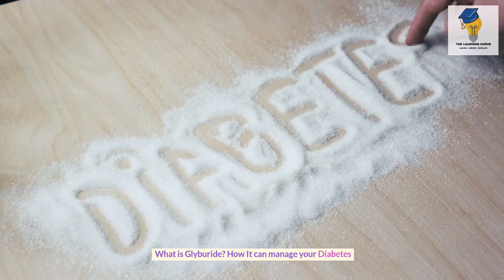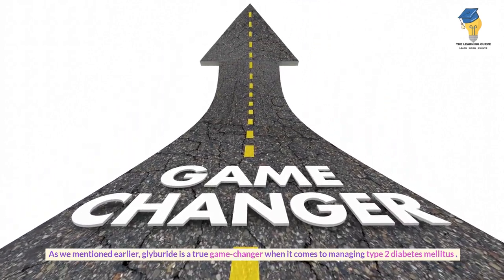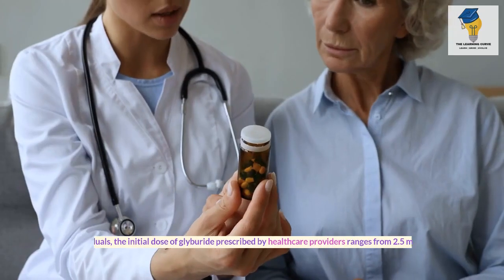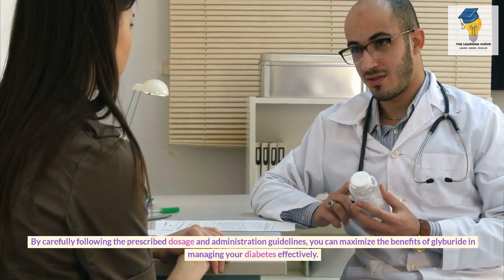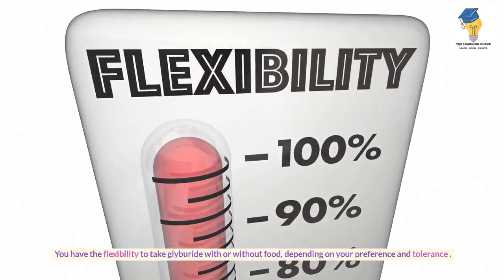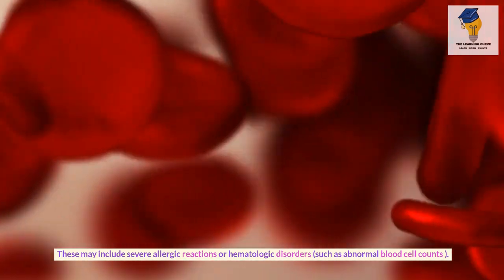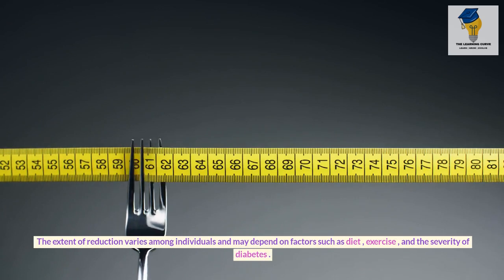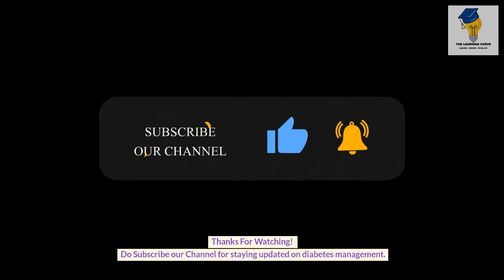What is Glyburide? How It can manage your Diabetes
If you or someone you know is dealing with diabetes, this video is a game-changer. Welcome to a comprehensive guide on glyburide, the medication that's transforming lives and bringing control over blood sugar levels.

In this video, we'll cover everything you need to know about glyburide. From its classification and indications to suggested doses, administration guidelines, and potential adverse effects, we've got you covered.

Learn how glyburide stimulates insulin production, lowering blood glucose levels effectively. You'll understand why it's an invaluable tool for individuals who need that extra support in managing type 2 diabetes mellitus.

Discover the optimal doses and administration routine, along with essential tips for starting glyburide and making dose adjustments. We'll also discuss timing and frequency, ensuring consistent blood glucose control and maximum benefits.

It's crucial to be aware of potential adverse effects and drug interactions, and we'll provide you with the necessary information to stay informed and make the most of your glyburide treatment.

Plus, we'll reveal the remarkable effects of glyburide on blood glucose levels. Find out the typical reduction in fasting and random blood glucose levels and the potential impact on A1C.

Don't miss out on this vital information for managing your diabetes. Glyburide is your ally in leading a healthier life. Watch this video and take control of your blood sugar levels today!

Remember, always consult your healthcare provider for personalized advice regarding glyburide, including dosing, administration, potential adverse effects, and drug interactions. Stick to their instructions and monitor your blood sugar levels regularly to optimize your diabetes management.